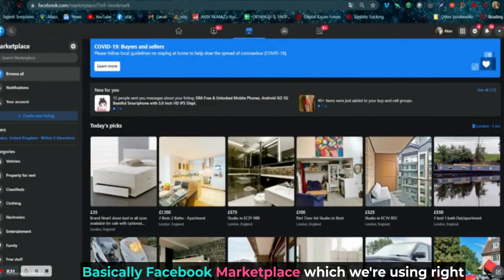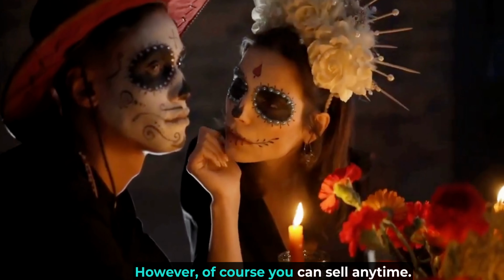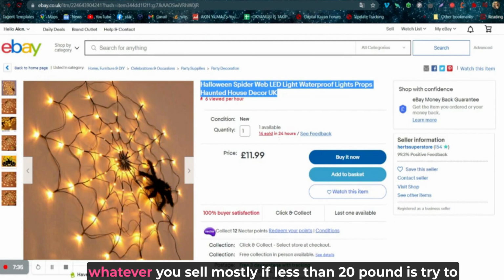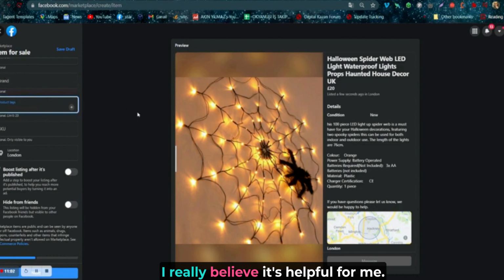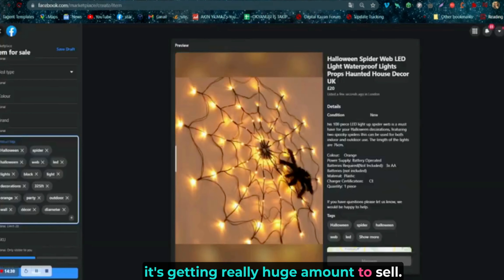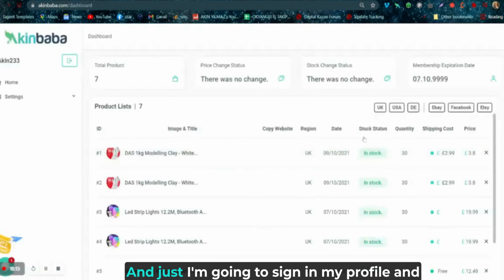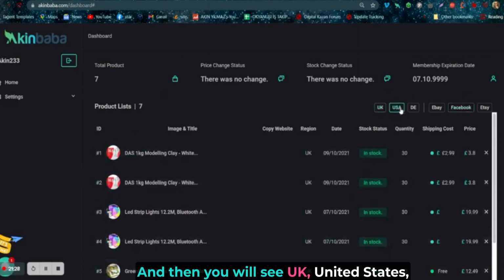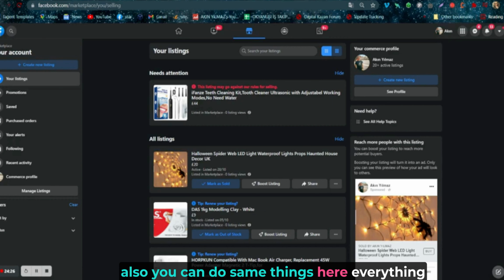How To Make Facebook Marketplace Ebay Dropshipping Beginners To Find Winning Products Sell Trendyol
🌐 For your training questions and special discounts, you can reach me from my Instagram account:
⚠️ Warning: Earnings mentioned on this channel are only estimates. 📊 It is not guaranteed and varies from person to person. You may not make a profit if you use these techniques.